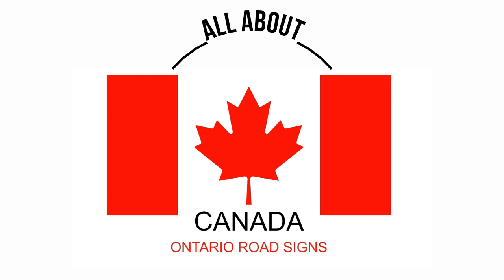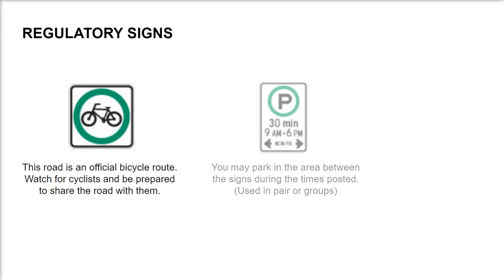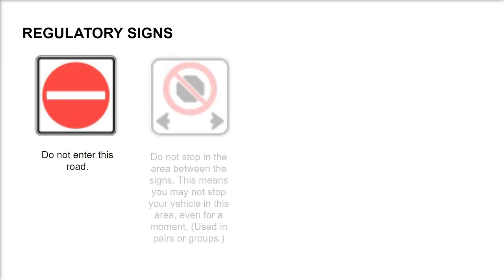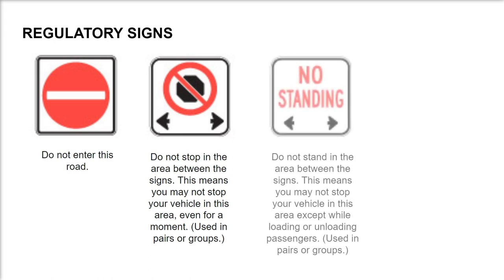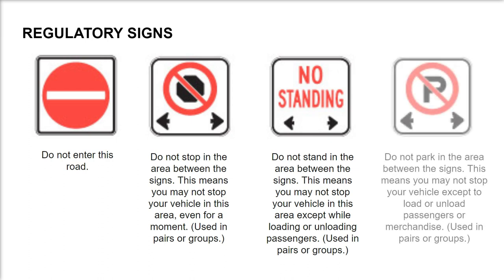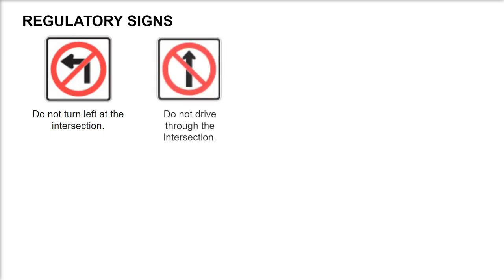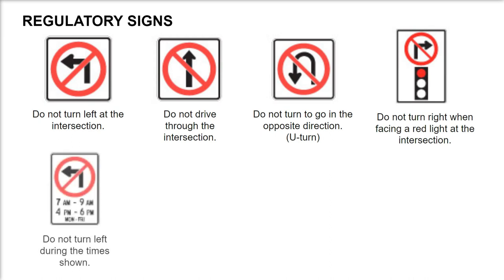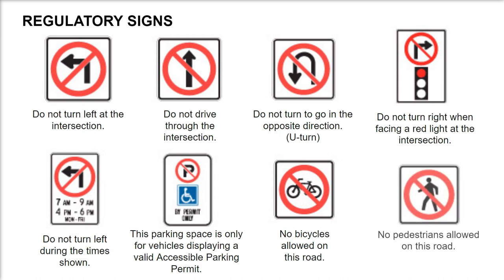2. G1 Test - Ontario Road Signs - Regulatory Signs - Part 1